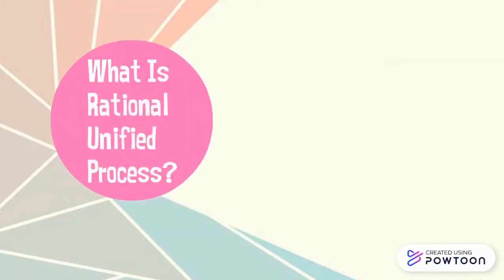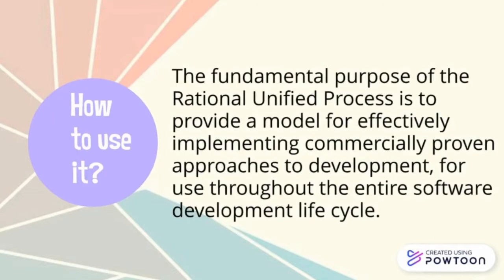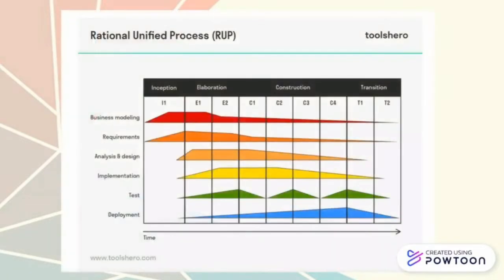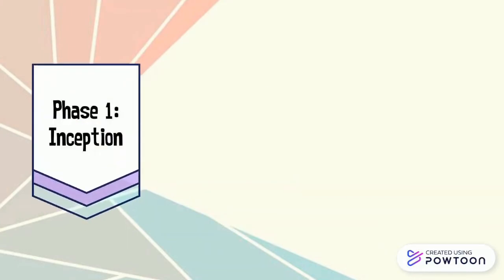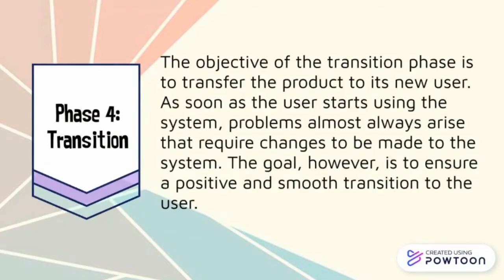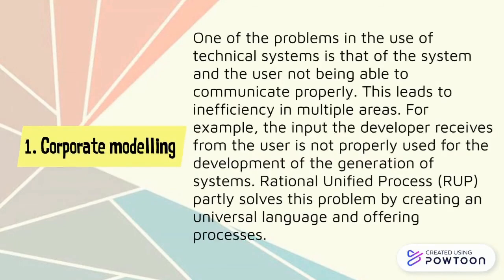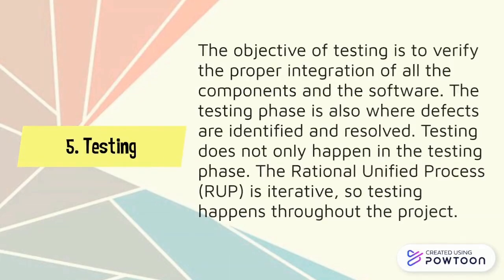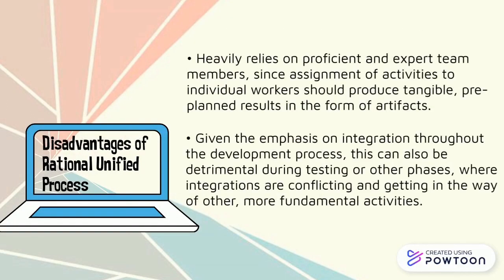Rational Unified Process - IT32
Rissa Mae P. Gomez
IT32
Software Development with Quality Assurance